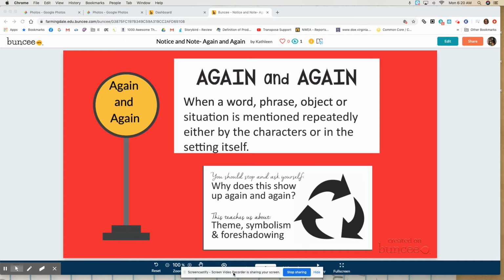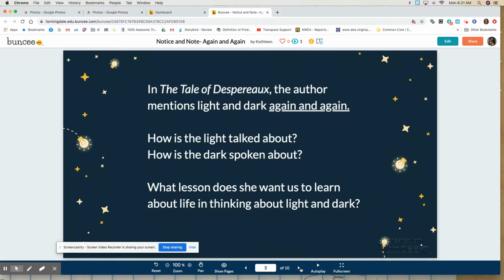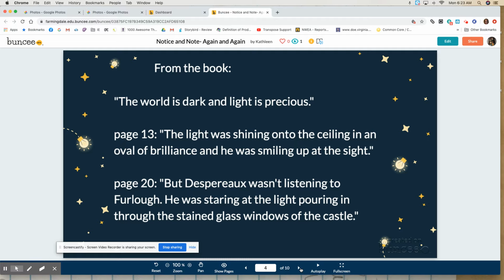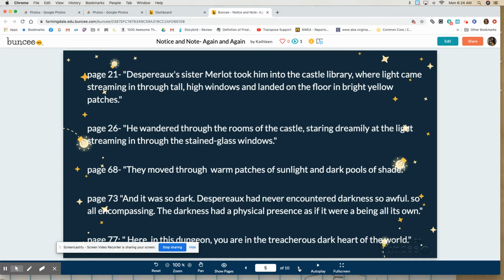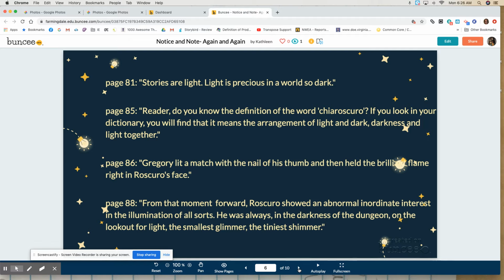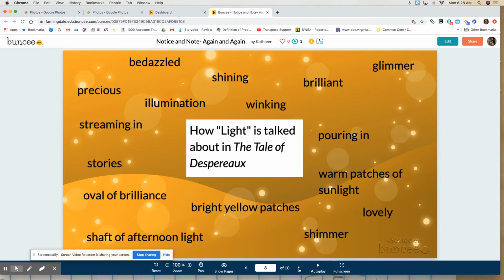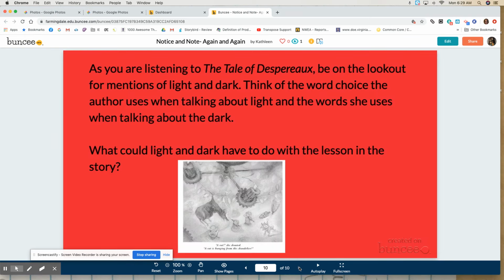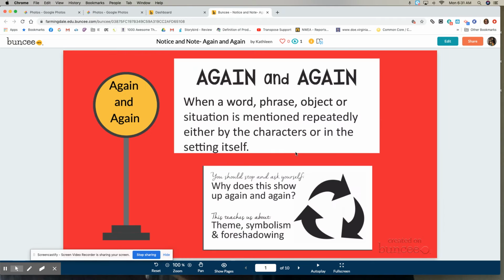Sign post- Again and Again when reading The Tale of Despereaux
The Notice and Note signpost for Again and Again.